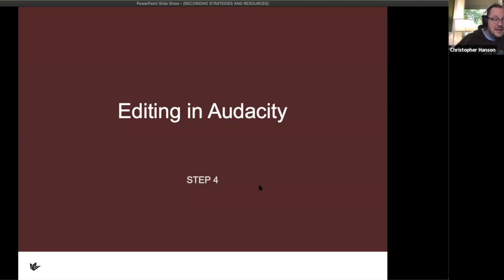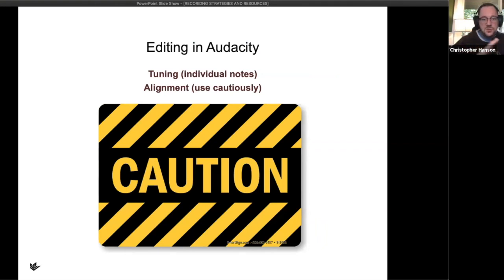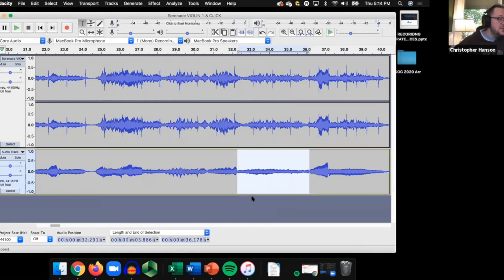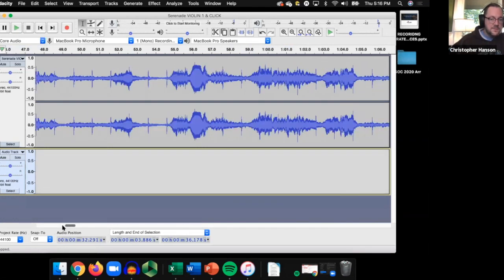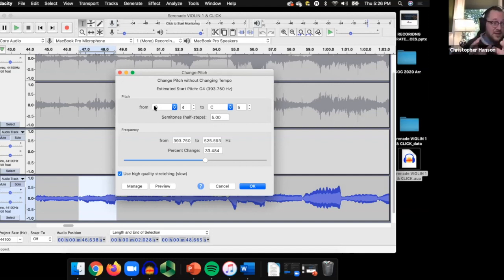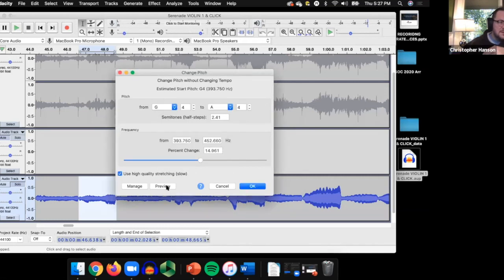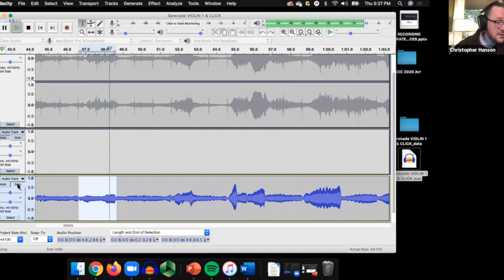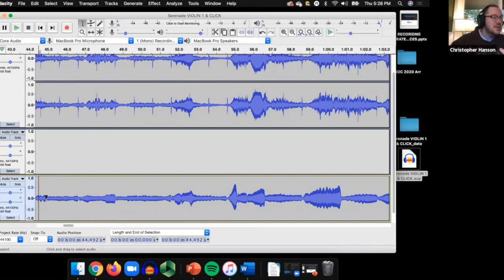Step 4: Editing in Audacity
This video is a part of series (4 of 5) designed to introduce you to the basic recording and editing process for virtual ensembles. The video was recorded in a live lecture demonstration with the Seattle Pacific University String Ensemble in the Fall of 2020. Please forgive the sound issues during playback of audio examples.